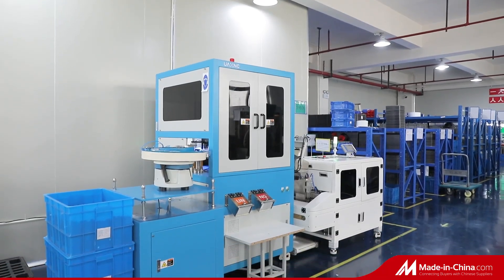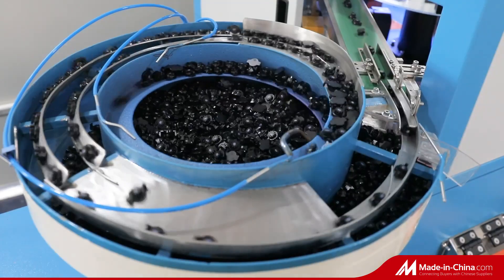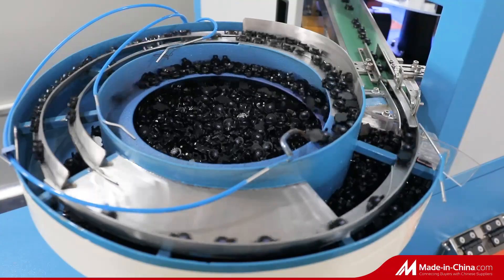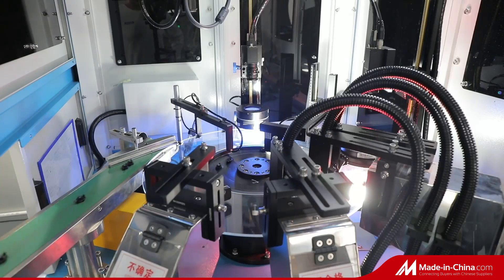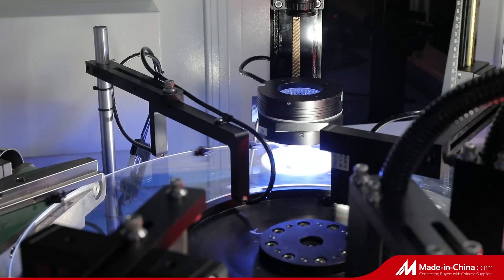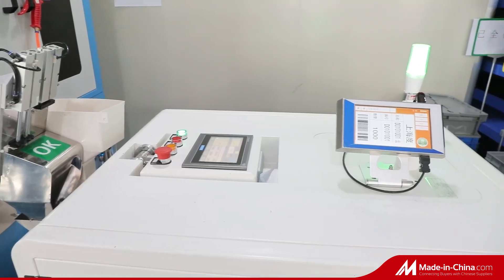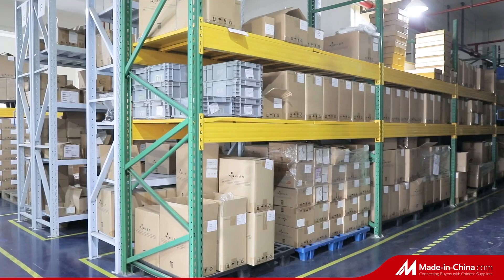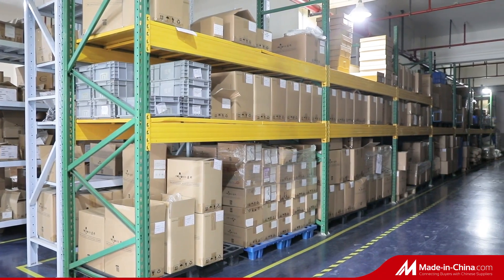Plastic Springs Motion Control Damper, Front Cup-Holder Damper Adjustable Torque Damper, Rotary Damp